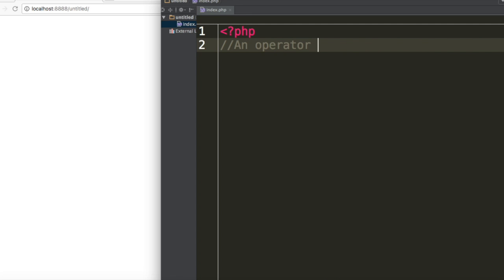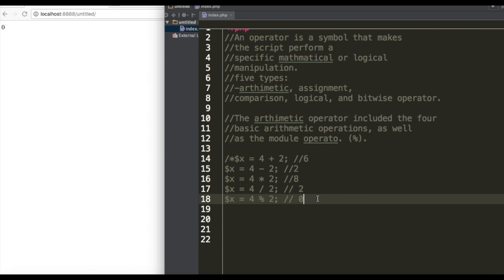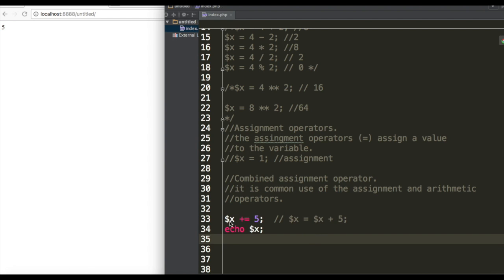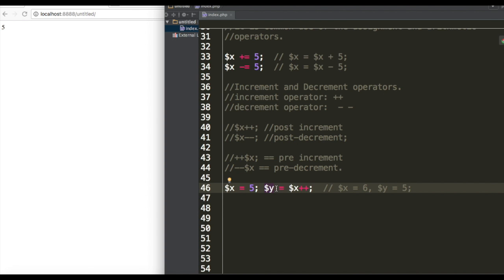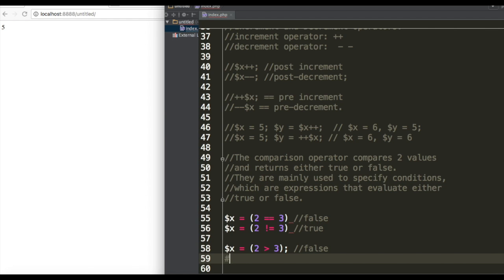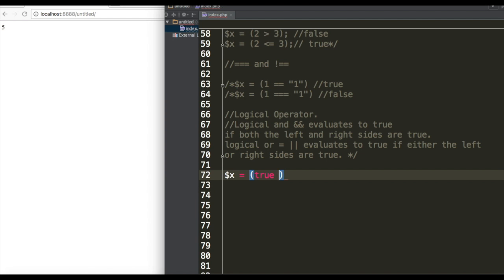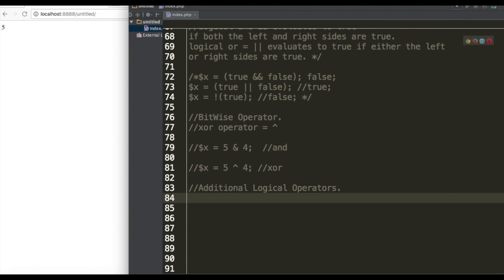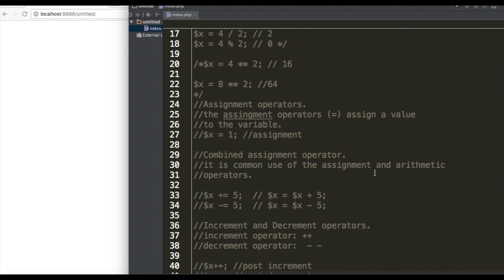Operators in PHP 7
Operators PHP 7